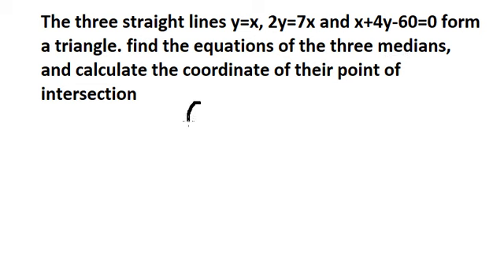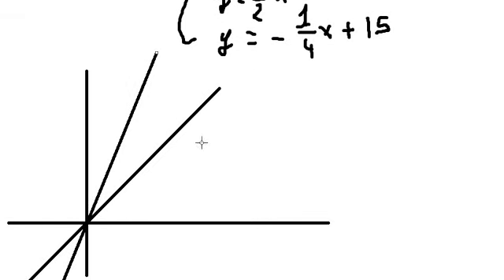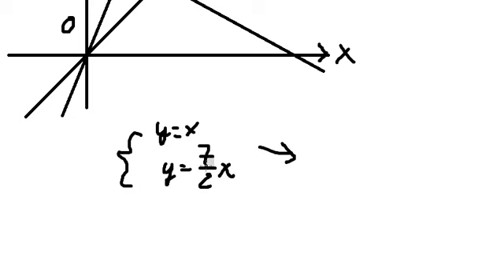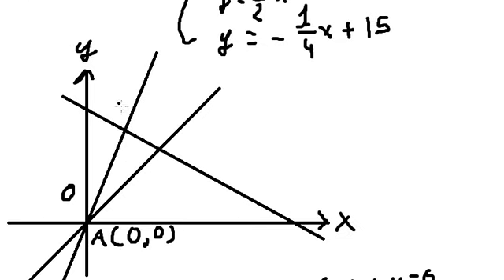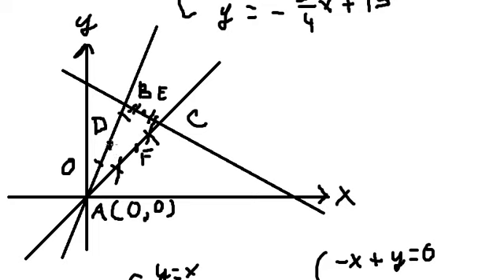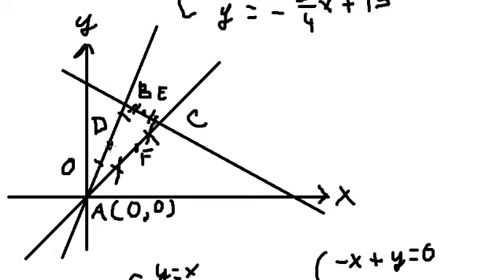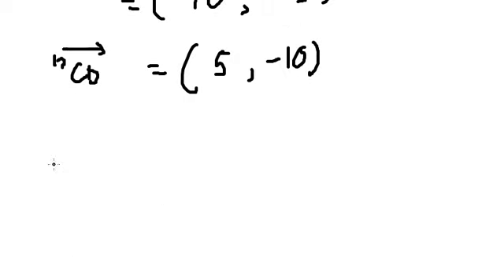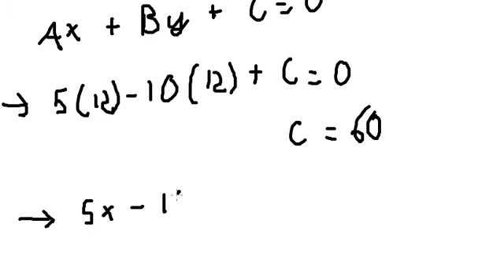Geometry Help: The three straight lines y=x, 2y=7x and x+4y-60=0 form a triangle. Find the equations